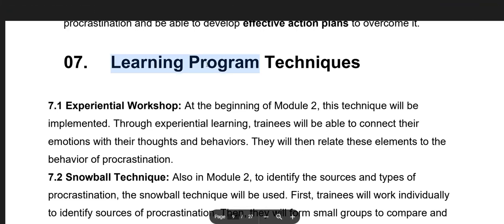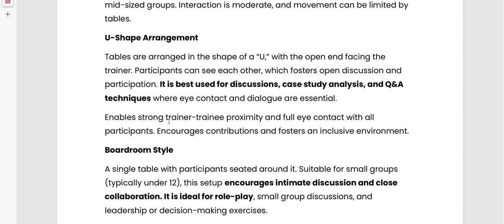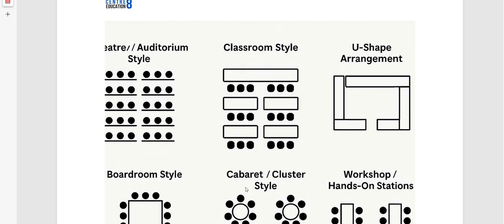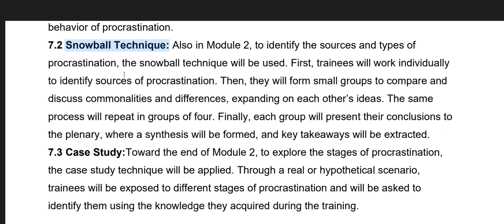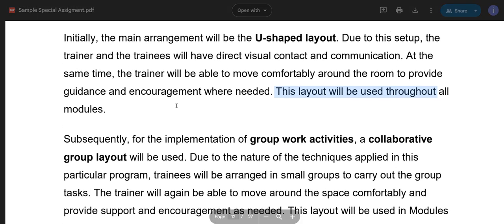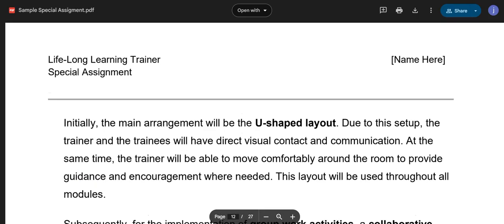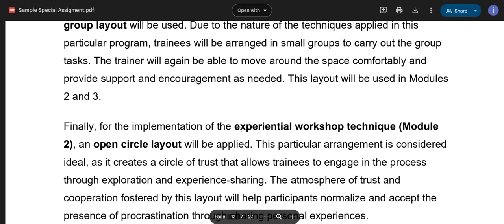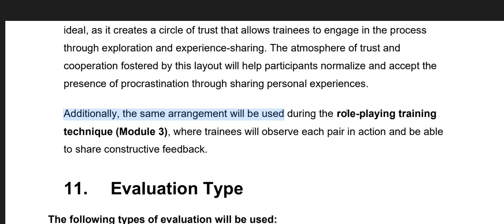Room Arrangements and Learning Techniques